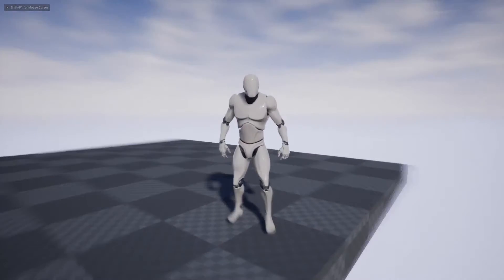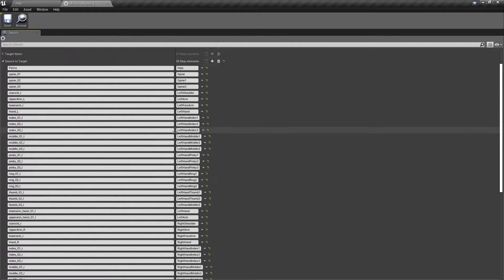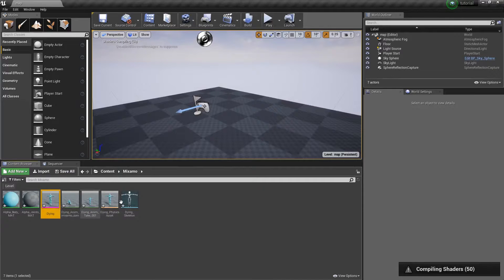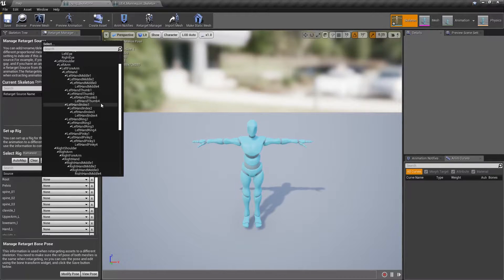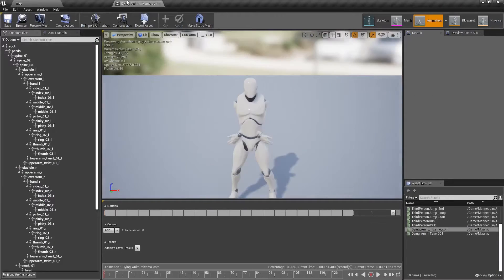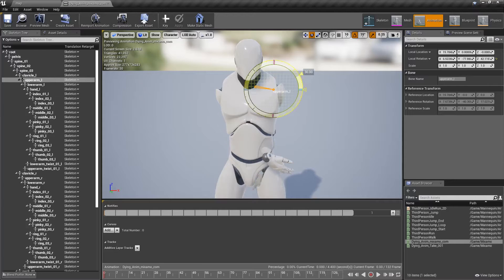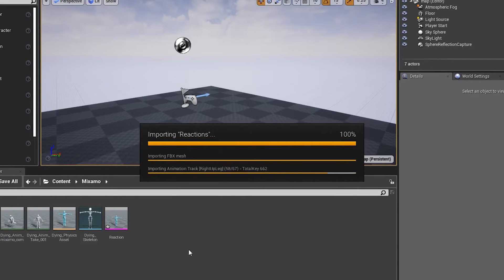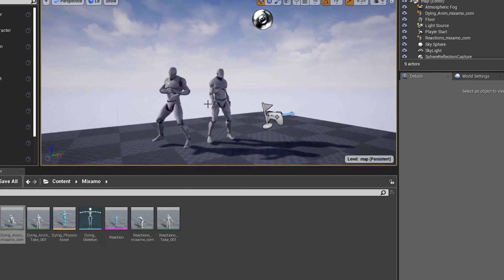[UE4] How to import Mixamo Animations (Retargeting!)